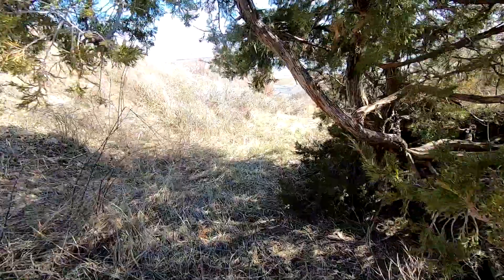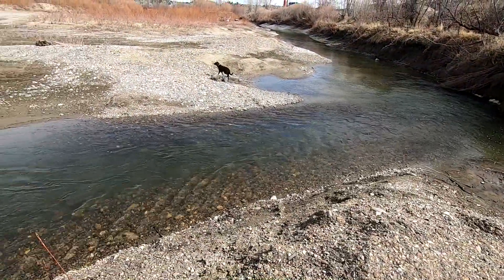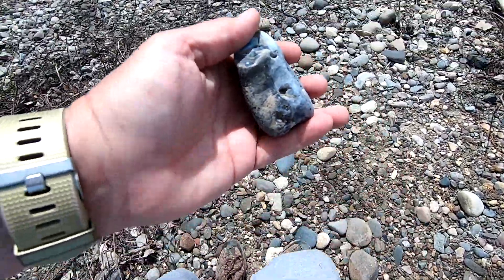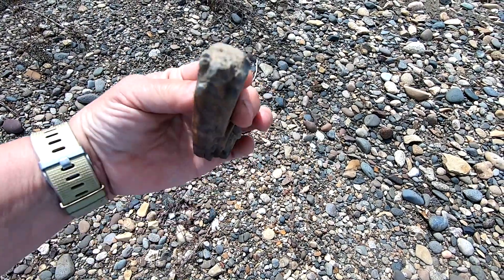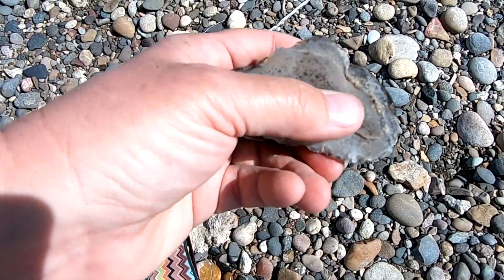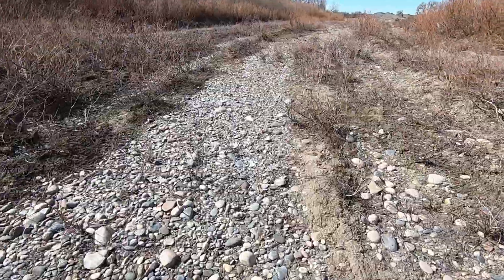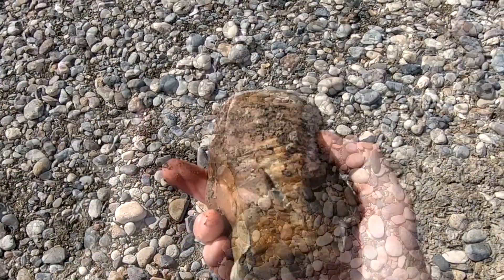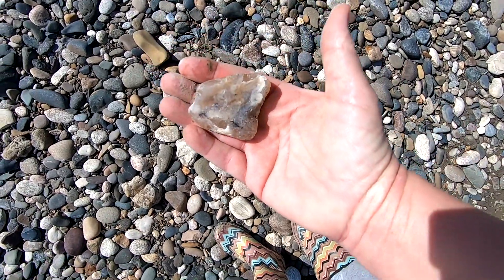Unexplored Island: Agate hunting on the Yellowstone River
Kate gets permission to access the Yellowstone River through private land, exploring gravel bars and islands that she previously has never seen. The landscape is lovely, the day is gorgeous, and Kate finds rocks that are worth taking home.

INTRODUCING KatyDid's new Etsy store: KATYDIDROCKS!